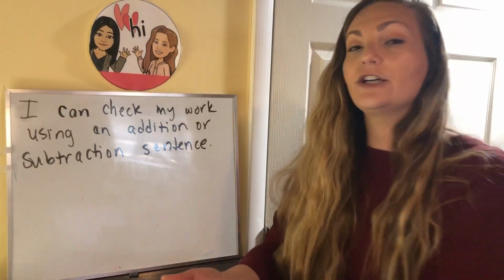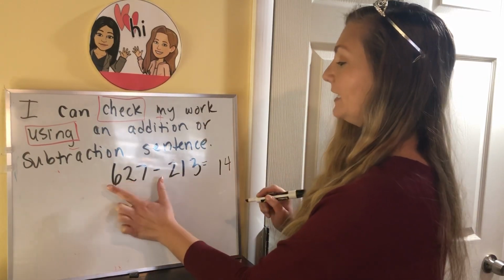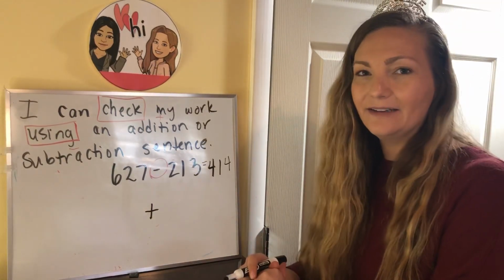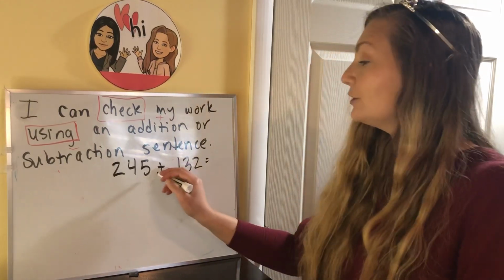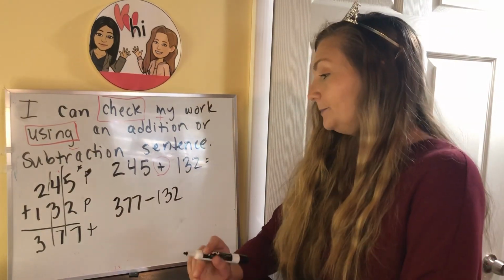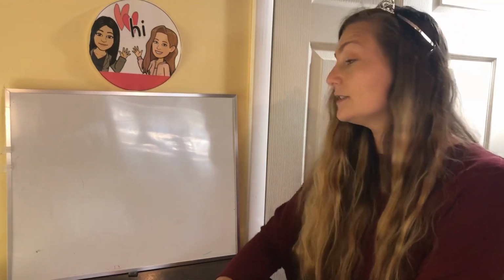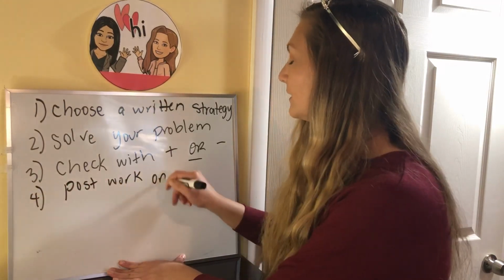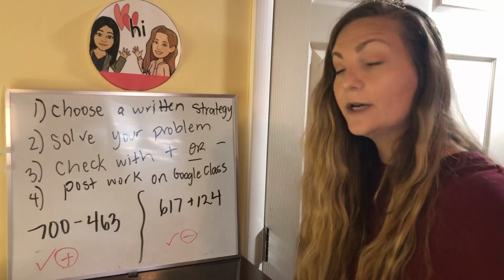#8 Math Lesson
Learning Target: I can check my work using an addition or subtraction sentence.